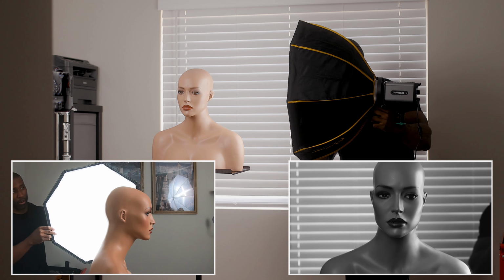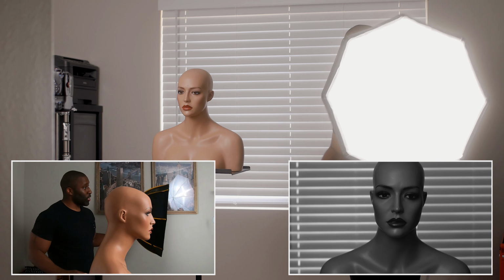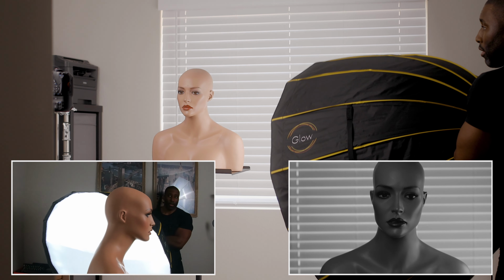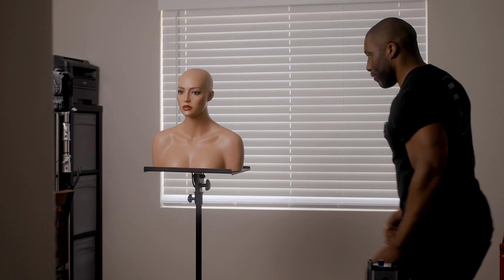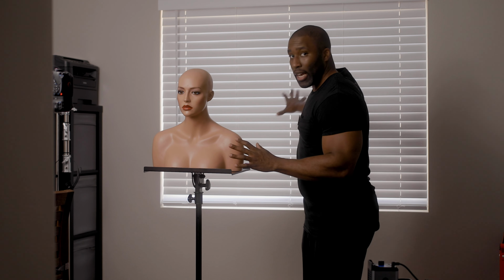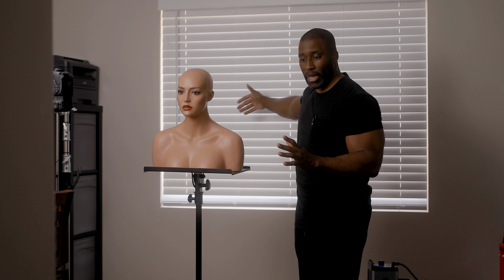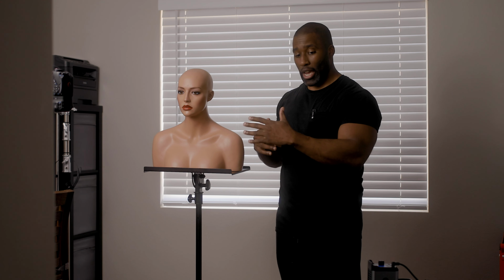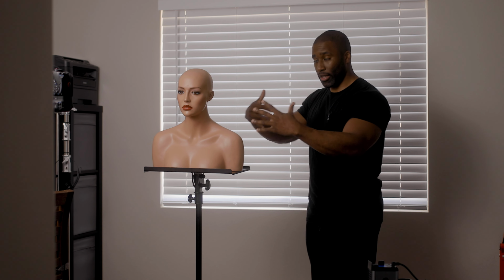Stop Filling In The Shadows! Understanding "Wrap-Around" Portrait Photography Lighting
If you're a portrait photographer you've likely heard the term "wrap-around light" at some point, but what exactly does that mean? Light doesn't bend, so what is it wrapping around and how?! In this video, I talk about what it is, and demonstrate how it works in practice.

[ WORKSHOPS AND WEBINARS ]
To learn more about my workshops, webinars, and one-on-one coaching, please

Tascam DR-10L Portable Digital Recorder